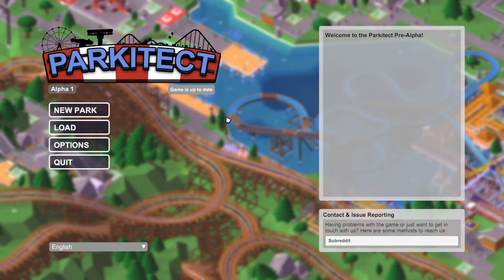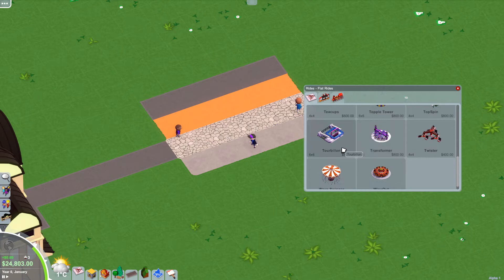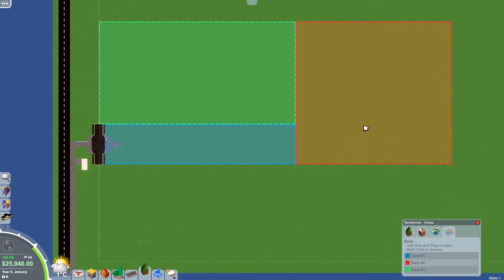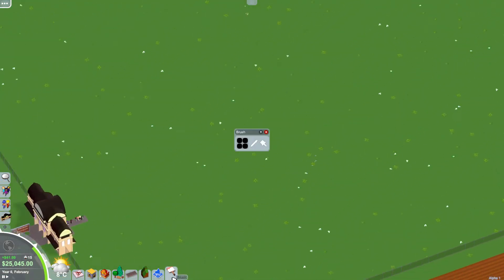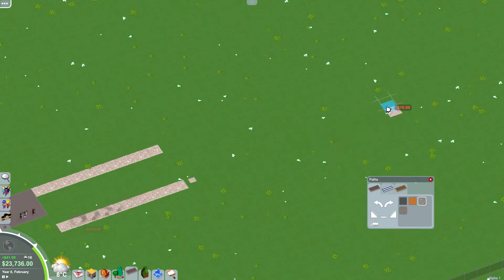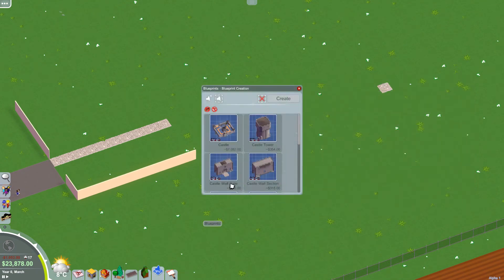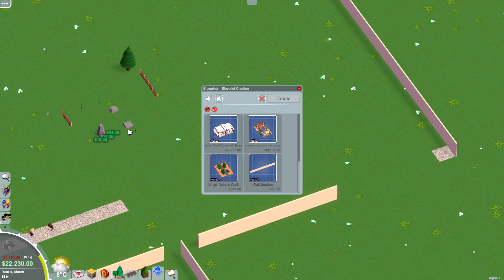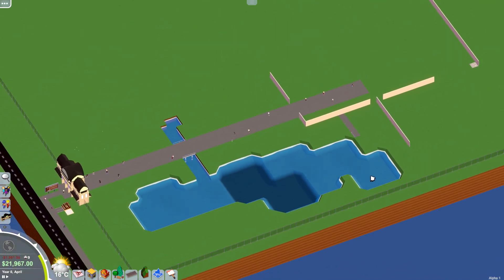Steam Release! - Parkitect Alpha 1 - Part 1 [Let's Play Parkitect Gameplay]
Welcome to Parkitect! Parkitect is finally out on Steam with version Alpha 1! There have been a few updates since the last time I played so we're gonna check out the awesome new features! Let's Play Parkitect!

About Parkitect

Parkitect is a business simulation game where you must build a successful theme park.

Build the theme park of your dreams, and keep it running! Meticulously design that newest roller coaster, place the rides where you want them to be, and construct scenic structures and objects to make the park beautiful. Let your creativity shine, and when you're finished share it with the world!

Features:

►Tools to build the theme park of your dreams
►A robust, piece-based roller coaster designer to let you build the coaster of your dreams
►Detailed guest behaviors. Watch them take the train to that new section of the park, or read their map to find a ride
►Build efficient transport infrastructures to keep your park stocked
►Maintain the illusion by hiding utility structures and the inner workings of the park from guests
►Extensive support for mods and custom content